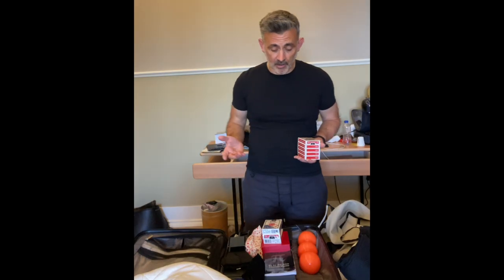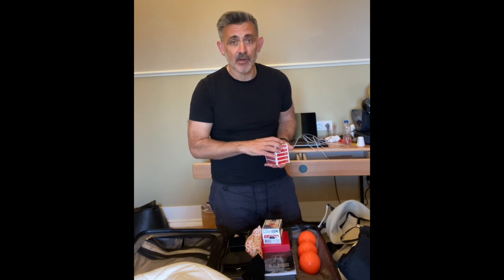Vanishing Point by William Tyrrell Review